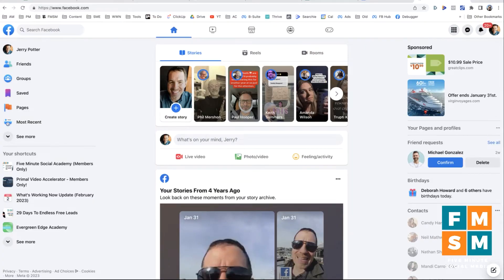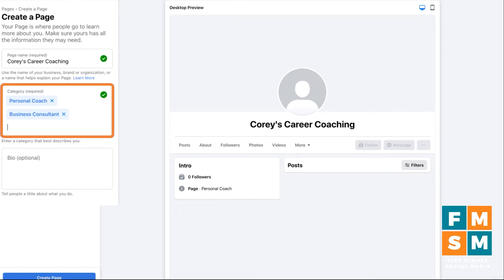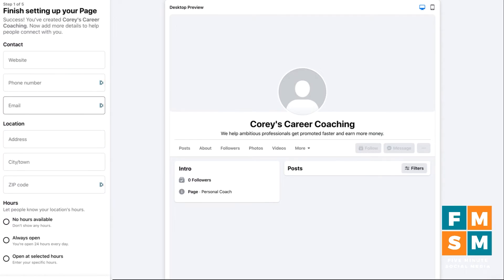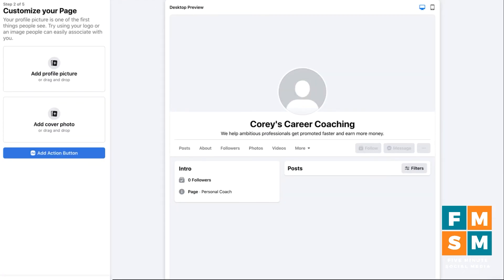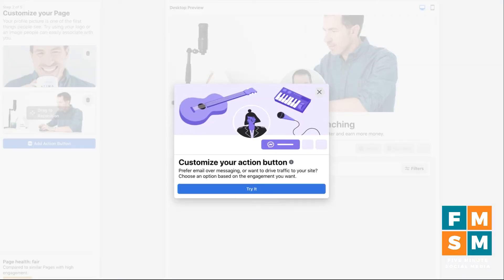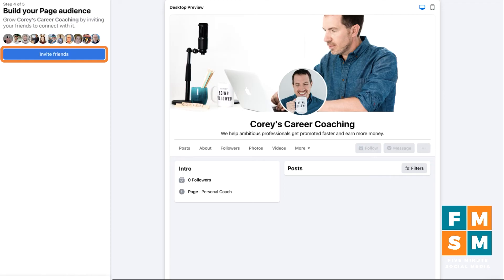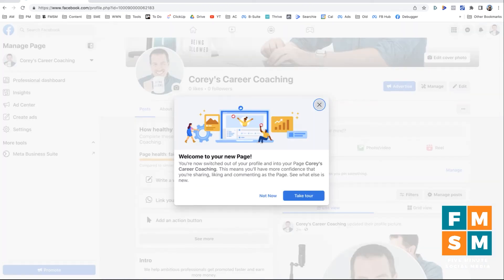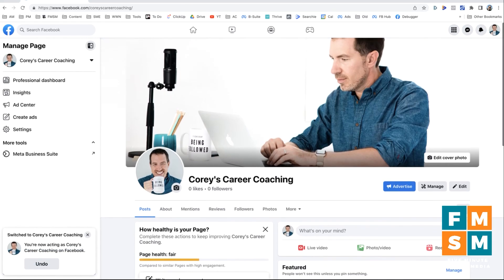Create Facebook Business Page (2024 Tutorial)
Updated for 2023, in this video I'll show you how to create Facebook Business Pages step-by-step.

Join thousand of entrepreneurs who receive the latest social media strategies delivered straight to their inbox for free

Create your Facebook Cover Photo in Canva with 45 days of Canva Pro for free with my referral